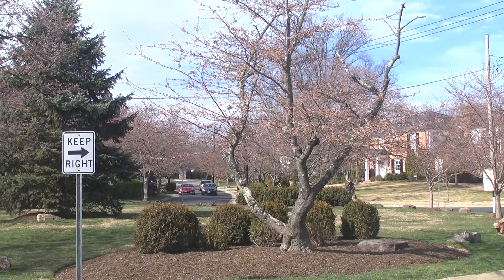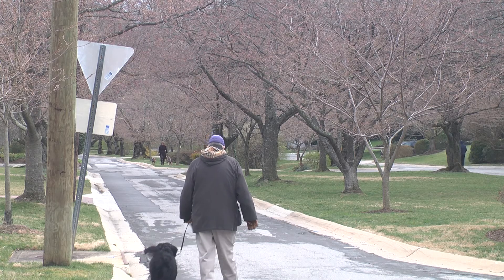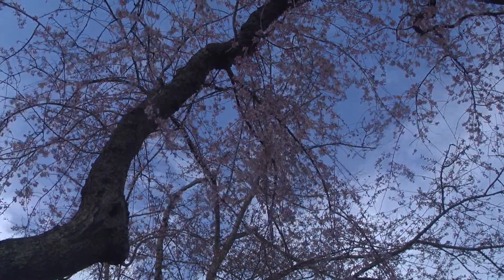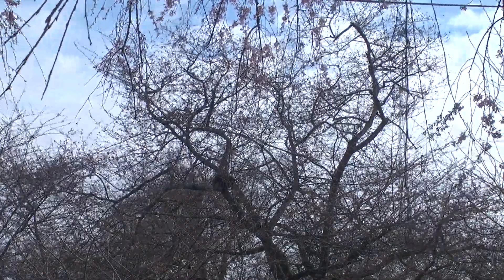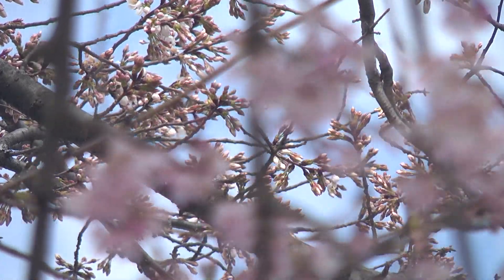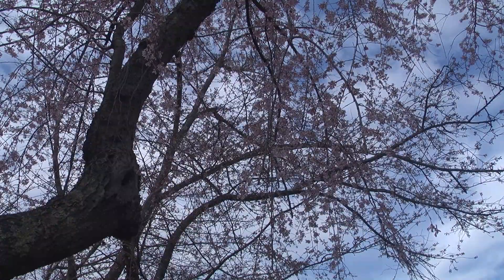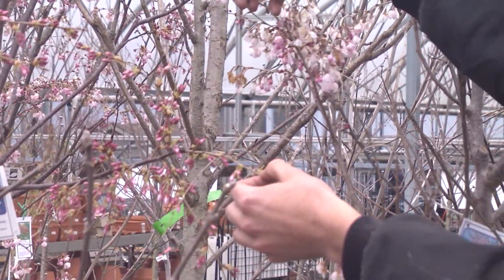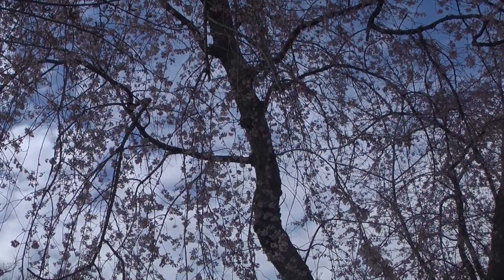Kenwood Cherry Blossoms